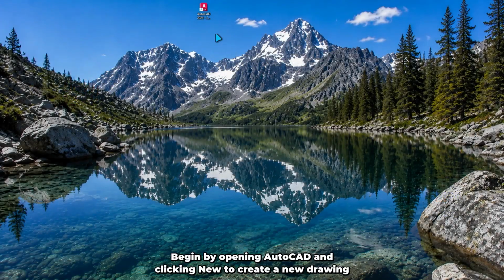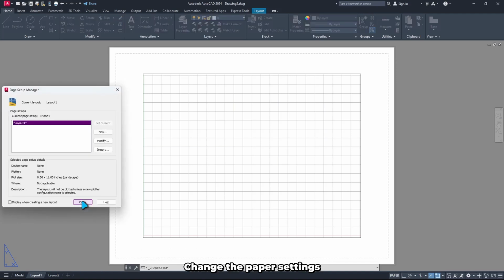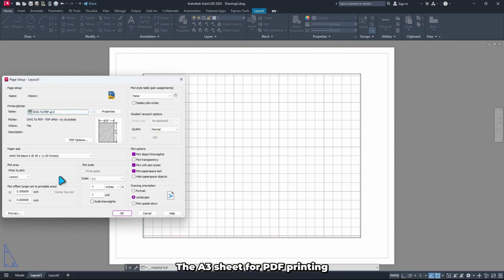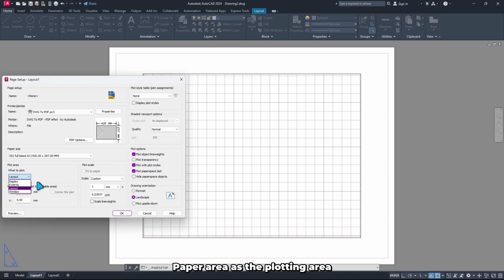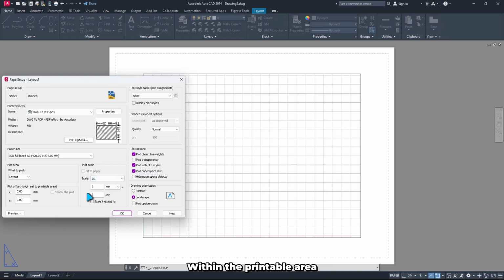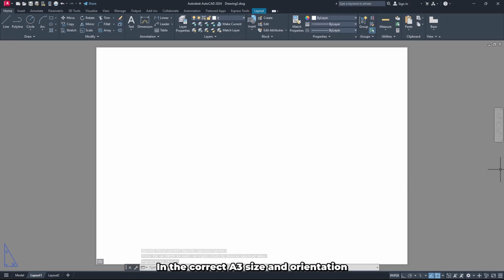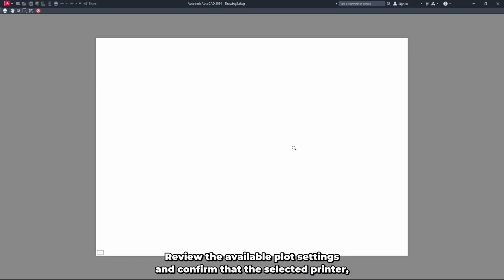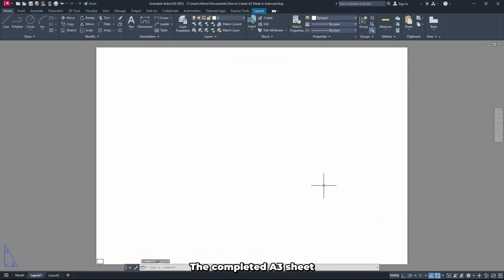How To Create A3 Sheet in AutoCAD (𝟮𝟬𝟮𝟲) | 100% WORKS | NO Yapping, To The Point! | FAST & EASY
(𝟮𝟬𝟮𝟲) Learn How To Create A3 Sheet in AutoCAD in this video (NO YAPPING + 100% WORKS!) | EASY FULL GUIDE, Everything You Need To Know! | Create A3 Sheet in AutoCAD